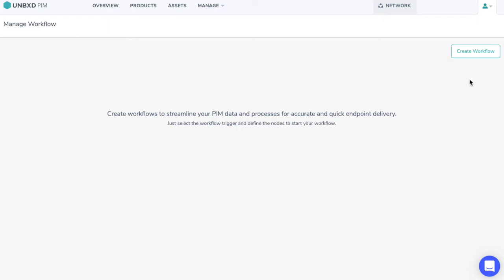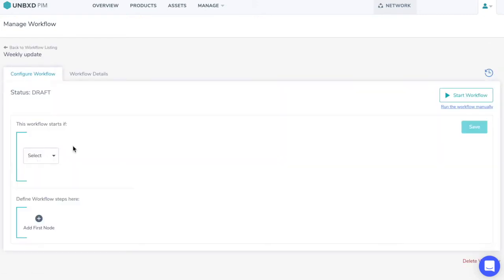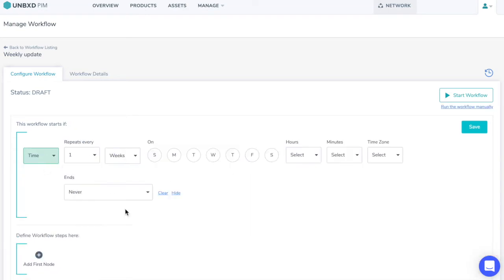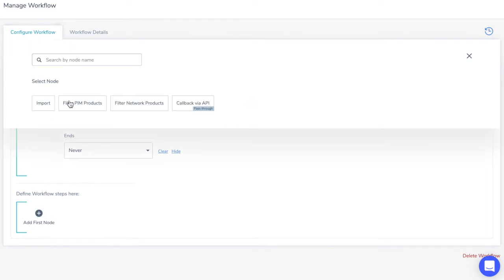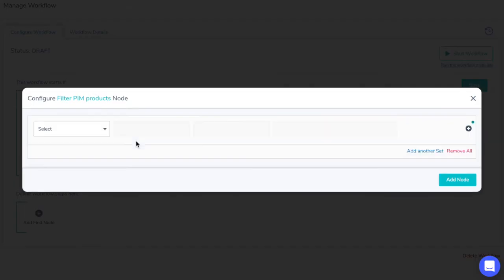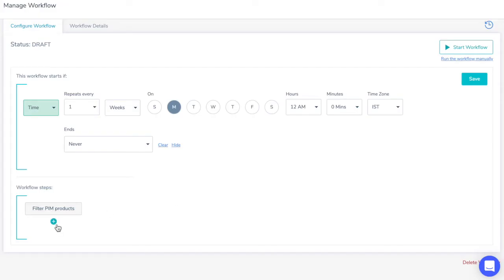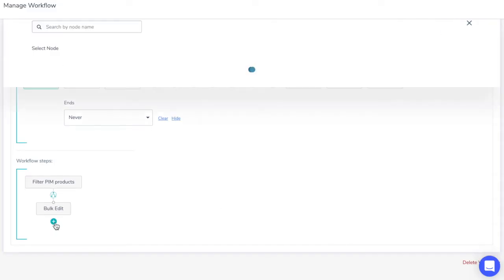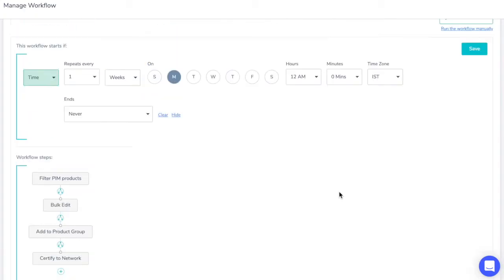23 Workflow Tutorial